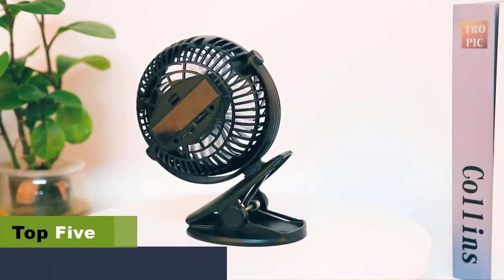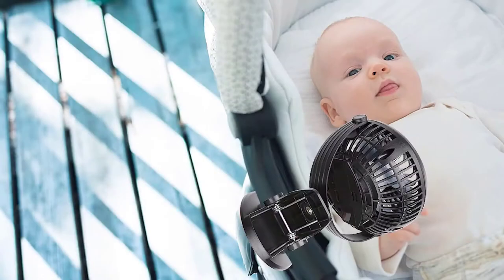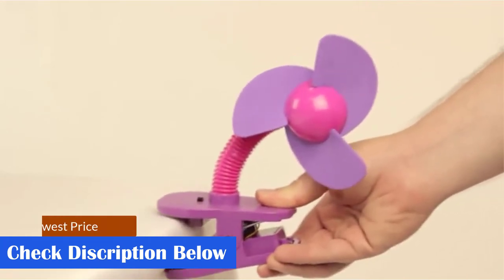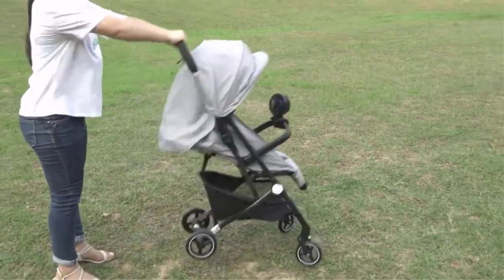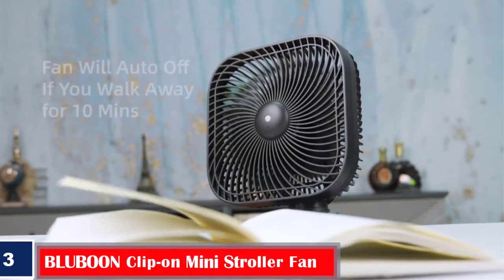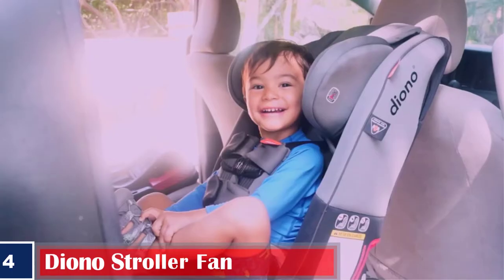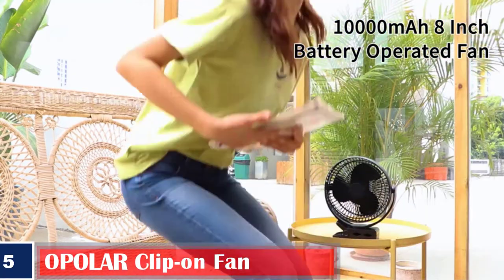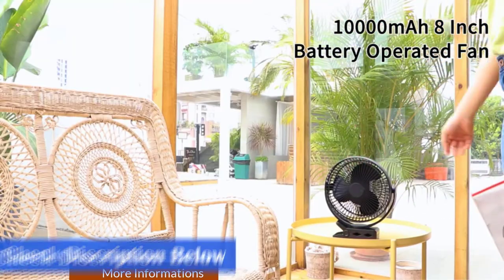✅ Top 5 Best Stroller Fans To Keep Your Baby Cool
👉1. Dreambaby Clip-On Stroller Fan

👉2. WiHoo Mini Handheld Stroller Fan

👉3. BLUBOON Clip-on Mini Stroller Fan

👉4. Diono Stroller Fan

👉5. OPOLAR Clip-on Fan

 00:00 The Best Stroller Fans To Keep Your Baby Cool.

One of the joys of parenting is taking your child out on a stroll. However, if you live in a hot climatic region, the extreme heat of the summer can make it extremely difficult for you to enjoy this joy of life.

Thus, you need the best stroller fans that are compact and portable to help you keep your baby cool wherever you go.

The fans listed here can be mounted on any baby stroller and have been designed to keep the baby’s comfort and safety in mind.

So, keep scrolling and pick the right fan to keep rashes, sweat, and skin irritations at bay and help your baby explore its environment in utmost comfort.

  00:43 Number 1. Dreambaby Clip-On Stroller Fan.

This could be one of the best clip-on fans for baby strollers, as it has foam blades and a flexible neck. It can be attached to strollers, bassinets, lawn chairs, ellipticals, or beach chairs. The Dreambaby stroller fans are available in a variety of cheerful colors that your child would love.

Pros.
Flexible and adjustable neck.
Works on two AA batteries.
Portable and ideal for pools, parks, picnics, and beaches.
Gives a gentle breeze.

Cons.
May not have long battery life.
Exposable fan blades may touch the neck at some angle.

  01:20 Number 2.  WiHoo Mini Handheld Stroller Fan.

The tripod-style fan makes it unique for your personal use and gifting.  The three, bendable legs made of metal and silicone, allow it to attach anywhere. It can be bent at any angle and has upgraded fan blades with three-speed settings that will keep your baby comfortable on hot days too.

Pros.
Safe and durable, cage made of high-quality ABS plastic.
Supports both battery and USB.
It can be charged by laptop, computer, car charger, or power bank.
Can work up to eight hours when fully charged.
Small and foldable.

Cons.
The battery may not last long, especially when the fan runs on the highest speed.
Could be loud.

 02:01 Number 3.  BLUBOON Clip-on Mini Stroller Fan.

The BLUBOON fan clips onto a baby stroller, and the grill is so small that your baby cannot put their fingers into it. It features a 2200mAh Lithium battery that could make the fan run for two to six hours at different speeds. It rotates up to 360° vertically and horizontally with an adjustable speed option from low to high.

Pros.

Battery and USB charging options.
Lightweight and portable.
Strong wind power and low noise.
Battery lasts long and consumes less power.
The clip has a wide opening and foam protection pads.

Cons.

Even the lowest speed may deliver high wind sometimes.

02:45 Number 4.  Diono Stroller Fan.

The Diona battery-operated stroller fan could keep your baby cool with its flowing breeze. It has an easy clip-on feature that is simple to attach and remove. The sturdy fan cover protects the small fingers and works on two AA batteries.

Pros.

A flexible neck that allows twisting and bending at the required angle.
Robust clip that can be attached to most strollers.
Decent airspeed.

Cons.

Batteries are not included.
Only one-speed mode.

  03:16 Number 5.  OPOLAR Clip-on Fan.

The multi-purpose fan is a combination of a secure clip and fan head that rotates to 360 degrees. It gives the right amount of cross breeze on the hottest day. Operates on a battery that is rechargeable and lasts for 20 hours. The blades are larger with advanced aerodynamic mechanisms, and the fan weighs around 1.06 pounds.